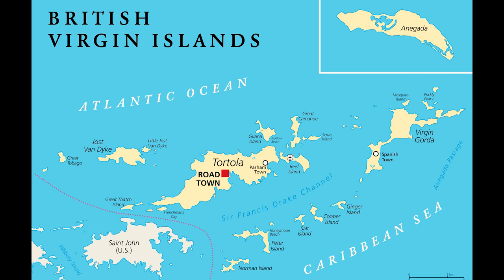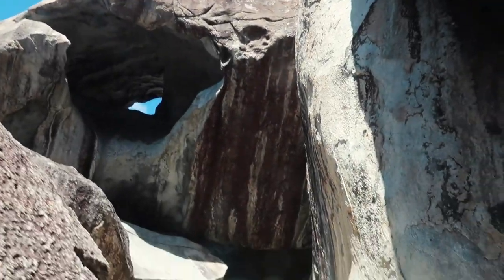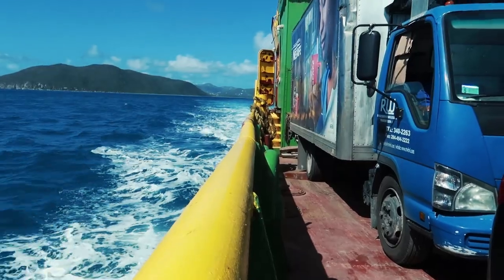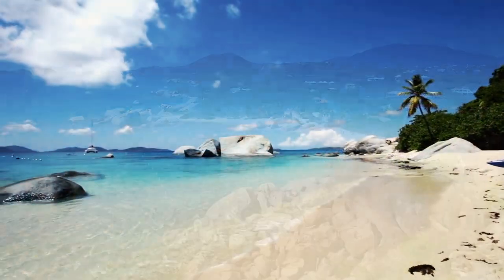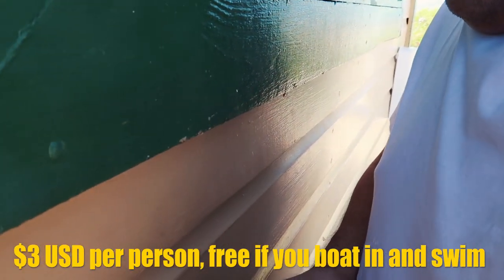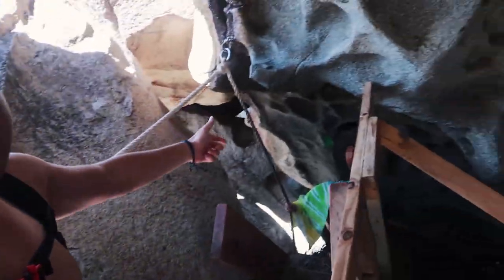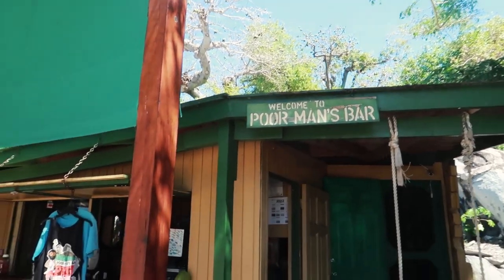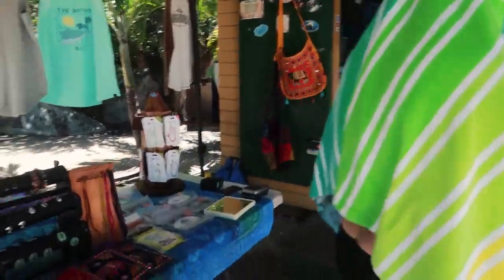Virgin Gorda and The Baths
This is a continuation video from Tortola Island travelling to Virgin Gorda. Everything you need to know is in this video from costs, to how to get there and what to expect at the devils bay and baths. If you are looking for things to do in the Virgin Gorda, I would highly recommend checking out the baths in this video!

» MY EQUIPMENT
MY MAIN CAMERA
MY SECONDARY VLOGGING CAMERA
MY DRONE
MY GO PRO ND FILTERS
MY CAMERA BACKPACK
MY HARD DRIVE
MY GOPRO MOUTH MOUNT
MY PORTABLE CHARGER
MY CAMERA HAND STICK
MY GO PRO CHEST STRAP
MY GO PRO BACKPACK STRAP